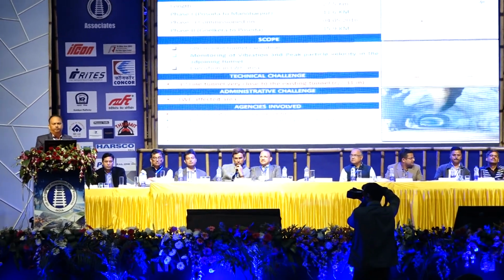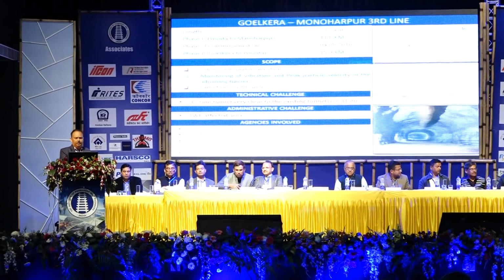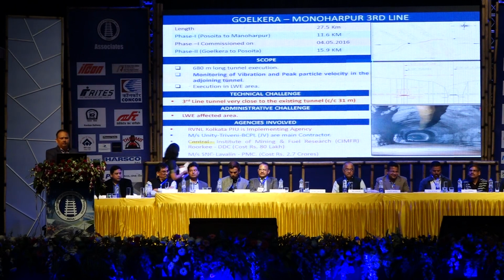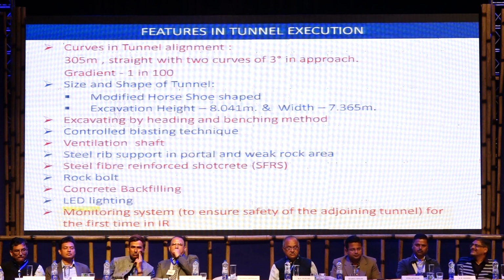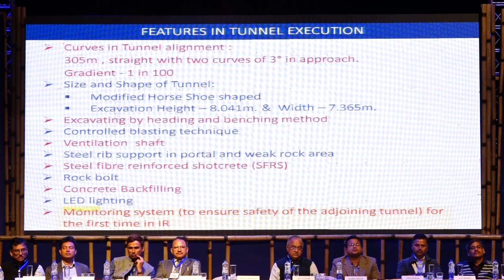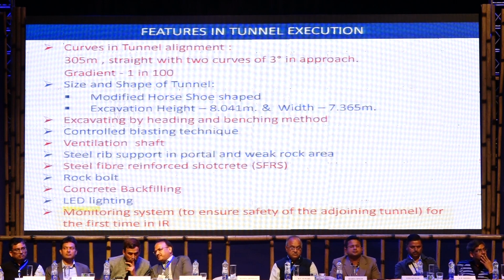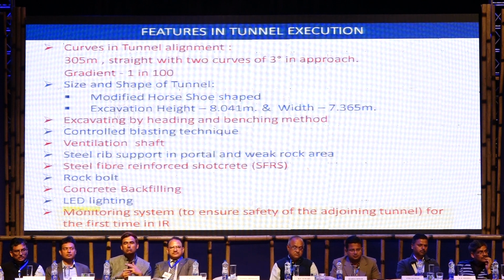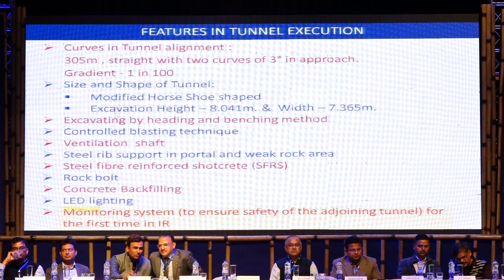IPWE International Seminar at Guwahati: Papers 1. Track monitoring system on IR 2.Execution of 680m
3. Inspection and monitoring of IR P.Way Present practice & proposed improvement